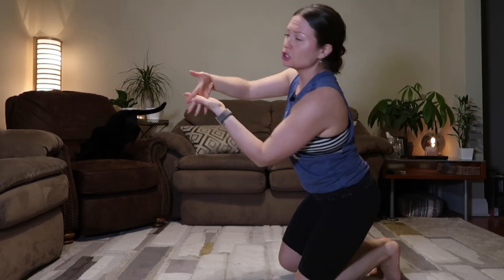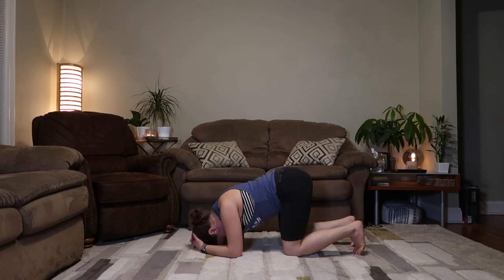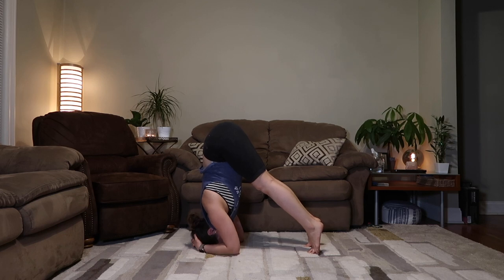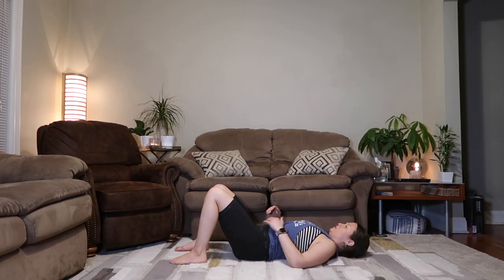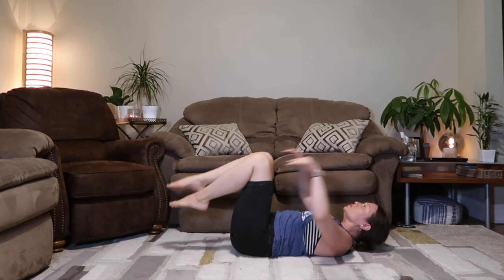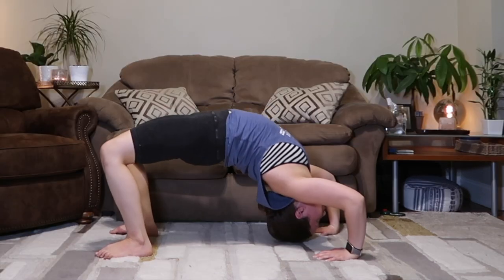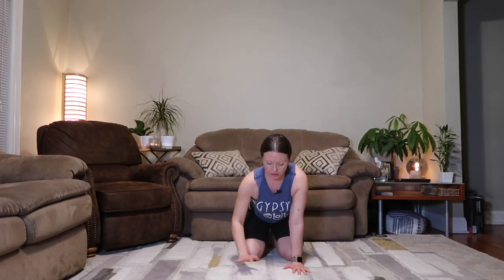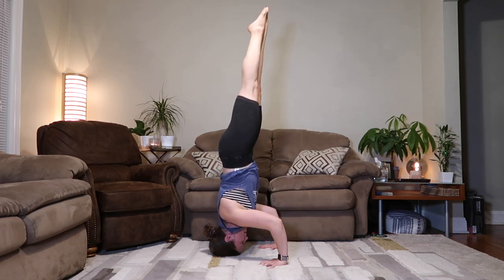HOW TO HEADSTAND | All Level Progressions + Strength Drills | Supported & Tripod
HEYYYY! In this video I'll share with you how to set up and succeed in both your supported and tripod headstand variations. I hope you ENJOY and learn something.

xo

PS Bloopers at the end, my favorite 0:)

Afternoon Nap by Ghostrifter Official

🎵 Track Info:

Title: Italian Afternoon by Twin Musicom